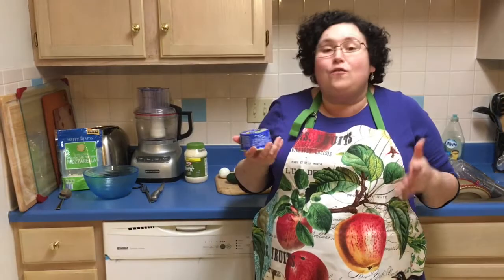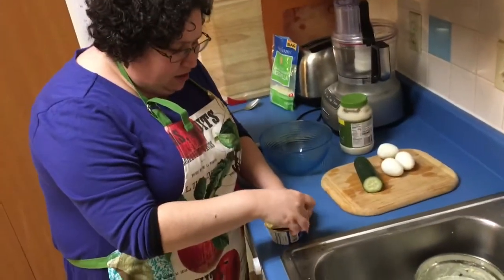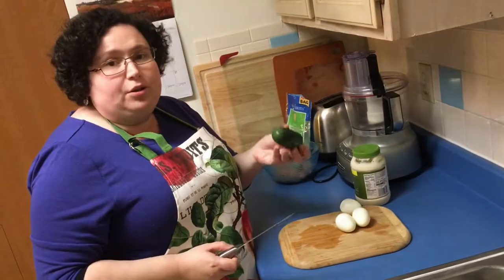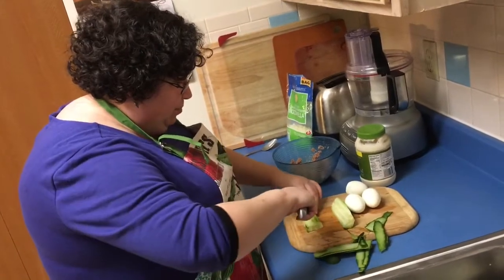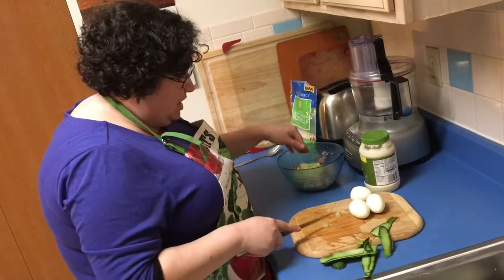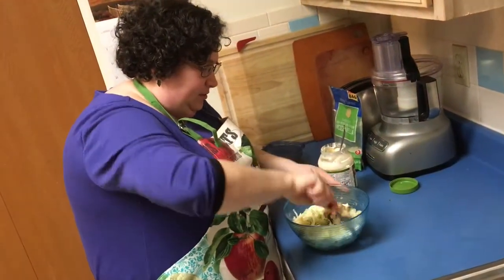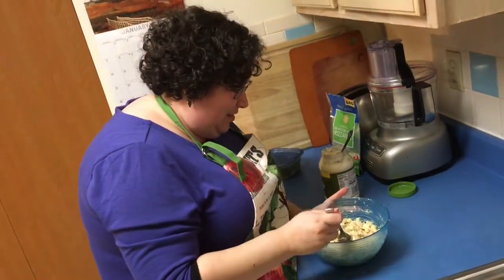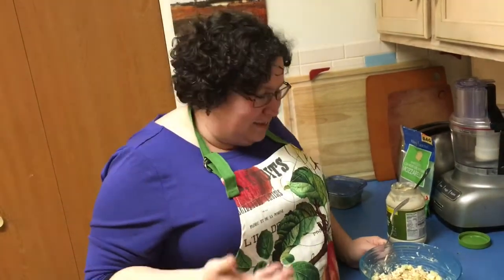How to make Cod Liver Salad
Ingredients:
 1 Can - Cod Liver
 2/3 - Cucumber
 3 - Hard Boiled Eggs
 2 Tbsp - Shredded Cheese
 1 Pinch - Dry Dill
 1/4 Cup - Mayo